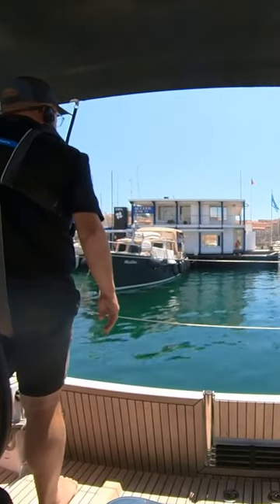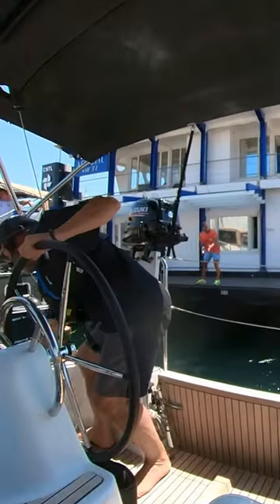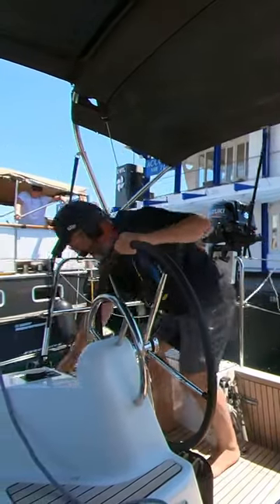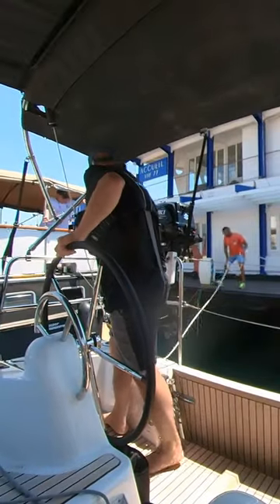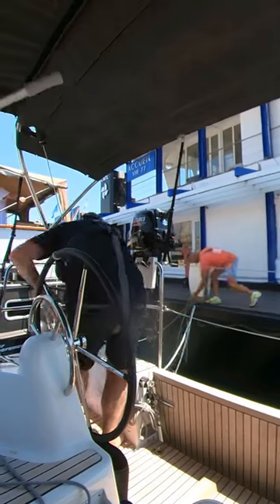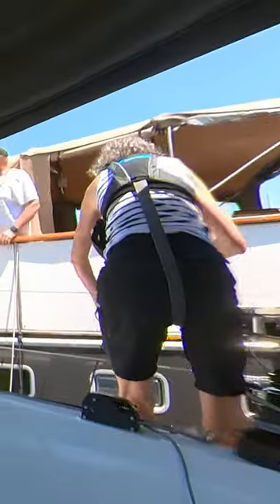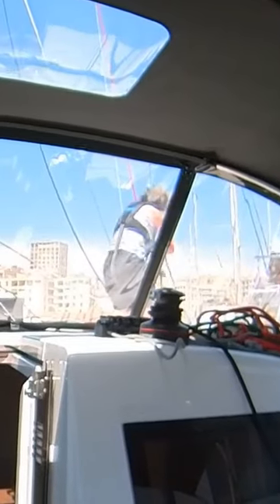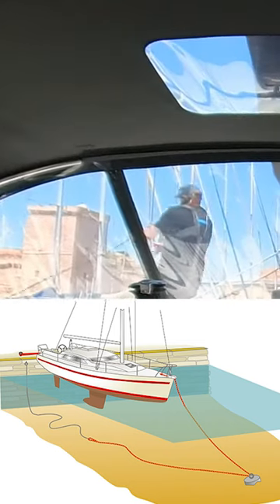Our First Med Mooring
We are at the Old Port of Marseille and need to do our first Med Mooring